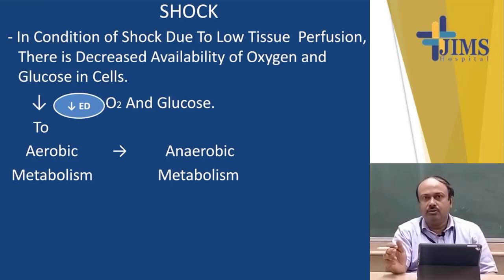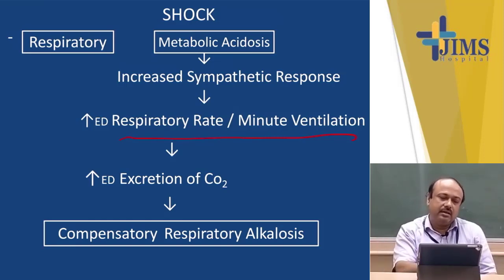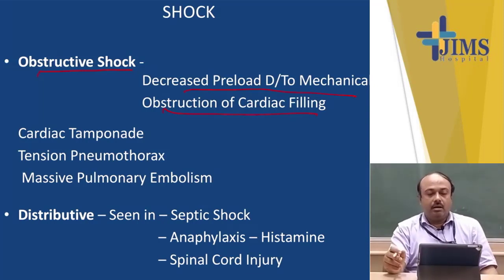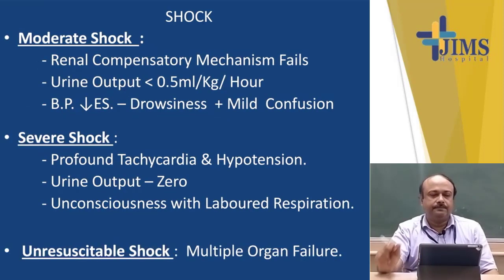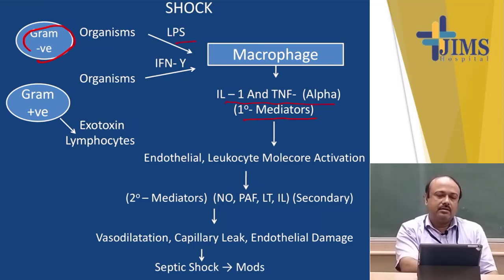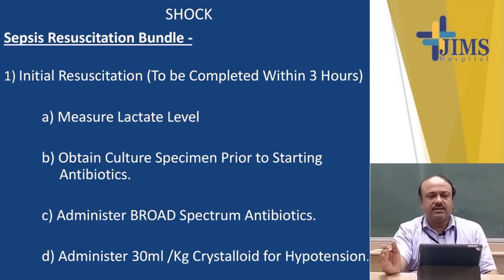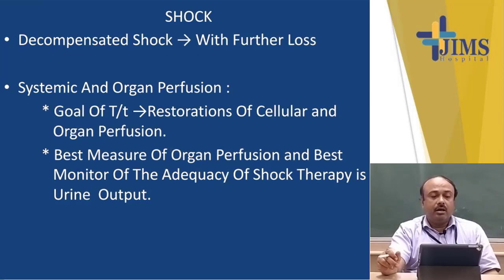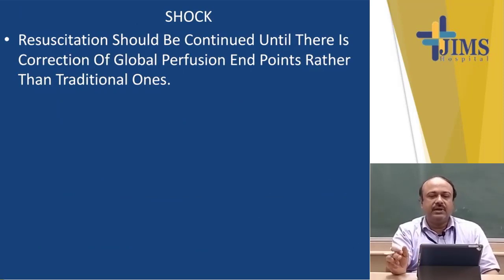Topic : Shock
Prof (Dr.) S. K. Gupta
Professor
Department of General Surgery